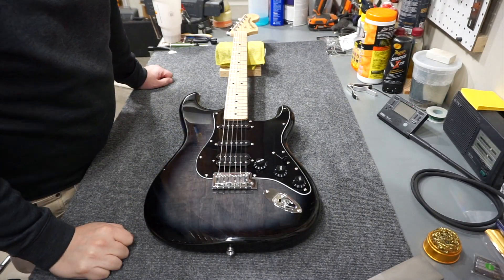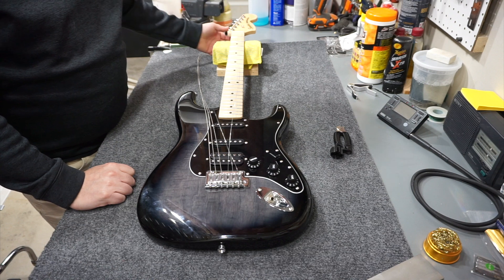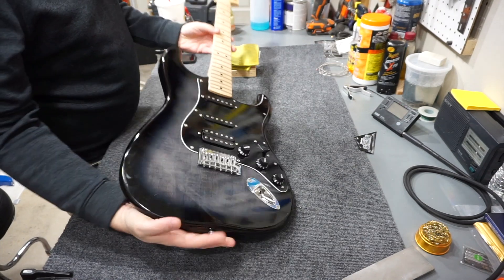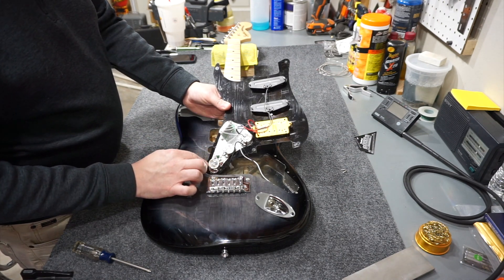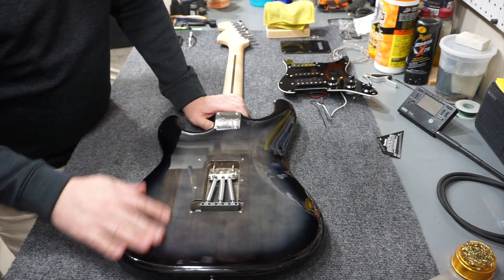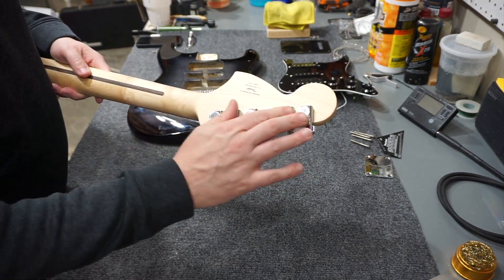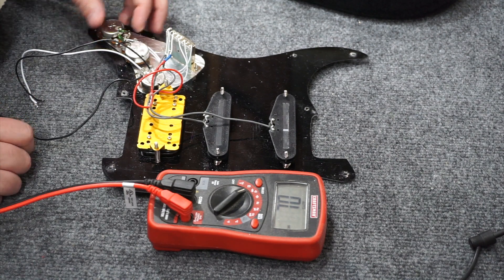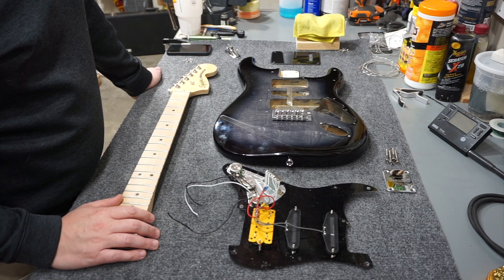Tearing Down and Disassembling a 2021 Squier Affinity Stratocaster Black Burst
(Edit: This model is indeed an Affinity, verified after this video was created) This video features the teardown of a 2021 Squier Affinity Stratocaster, which is a pretty interesting color, Black Burst.  If you've ever wondered what's inside of one of these or how to take one apart, this video may be for you.  I'm doing a complete teardown, and I'll measure specs of the neck and electronics.